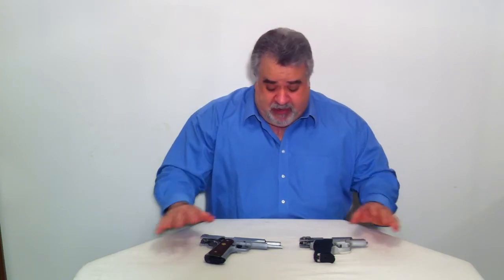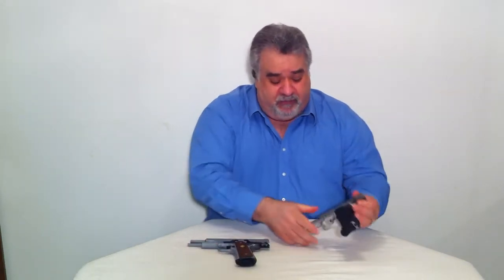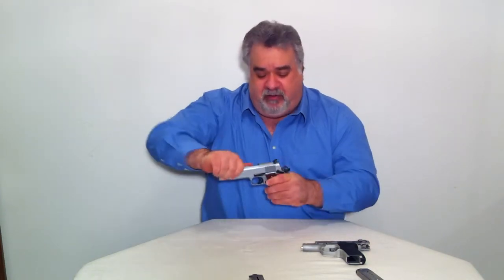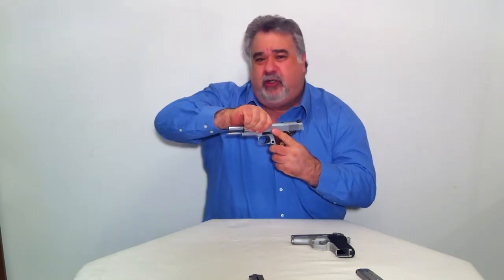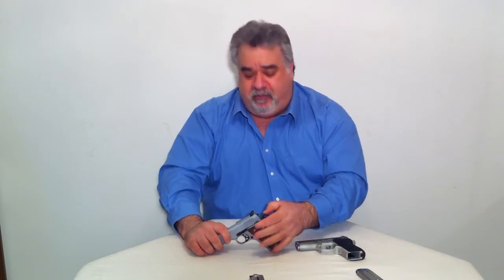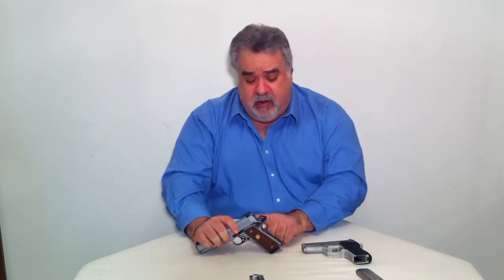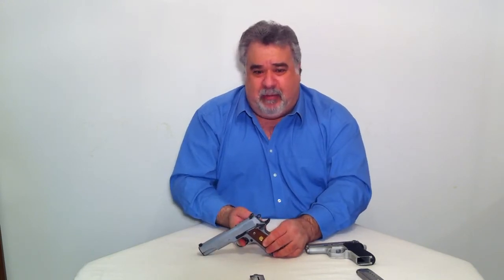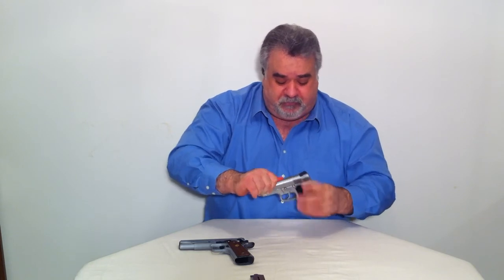Difference between Single and Double Action Semi-Automatic handguns Informational Video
Another installment from Safety Enterprises LLC. Please share and recommend the video to your friends!!

and be sure to sign our guestbook!!